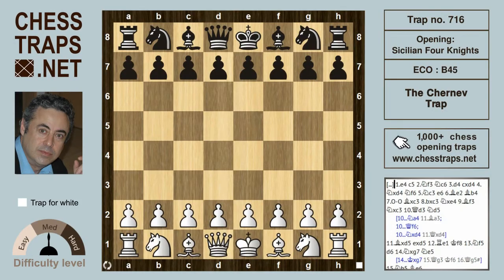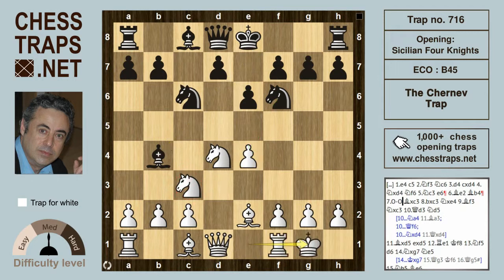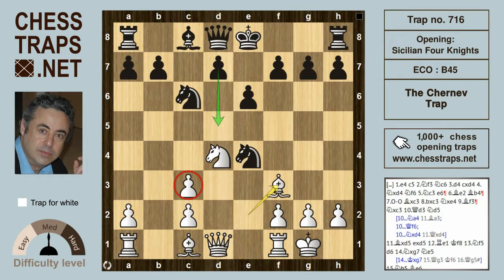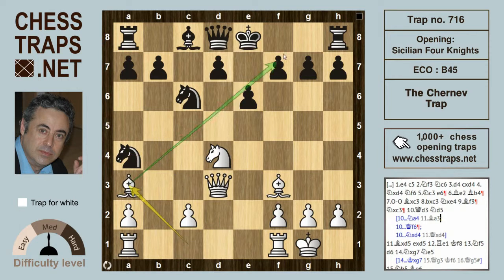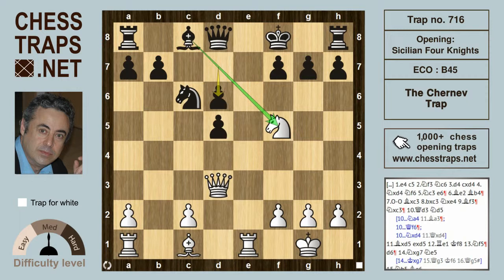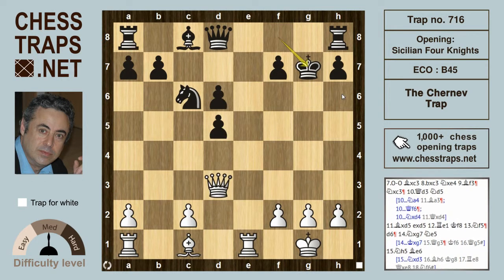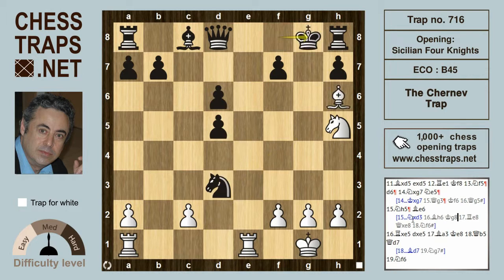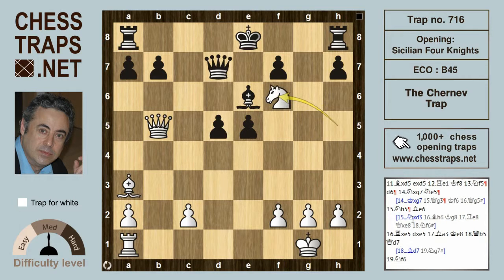Sicilian Four Knights - The Chernev Trap (trap no. 716)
1.e4 c5 2.Nf3 Nc6 3.d4 cxd4 4.Nxd4 Nf6 5.Nc3 e6 6.Be2 Bb4 7.0–0 Bxc3 8.bxc3 Nxe4 9.Bf3 Nxc3 10.Qd3 Nd5 [10...Na4 11.Ba3] 11.Bxd5 exd5 12.Re1+ Kf8 13.Nf5 d6 14.Nxg7 Ne5 [14...Kxg7 15.Qg3+ Kf6 16.Qg5#] 15.Nh5 Be6 [15...Nxd3 16.Bh6+ Kg8 17.Re8+ Qxe8 18.Nf6#] 16.Rxe5 dxe5 17.Ba3+ Ke8 18.Qb5+ Qd7 19.Nf6+